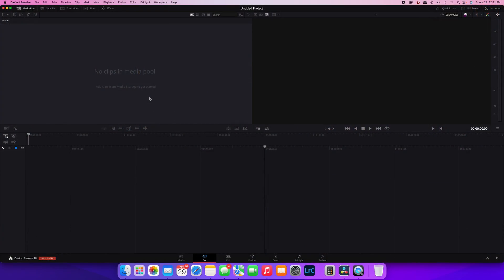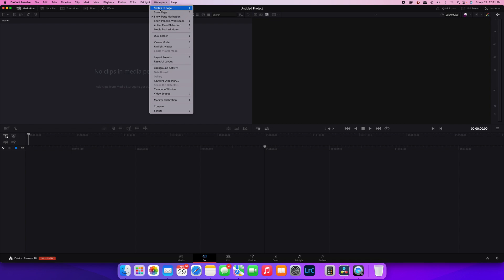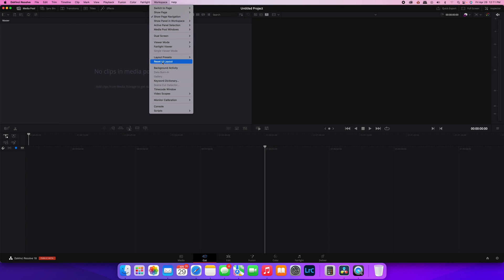How to Reset the User Interface on Davinci Resolve 18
Trying to reset your user interface in DaVinci Resolve?  This very short instructional video shows you how to quickly set your UI layout back to default.